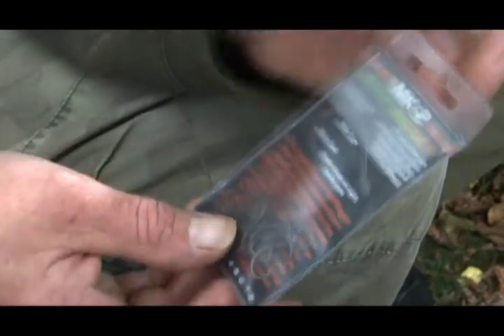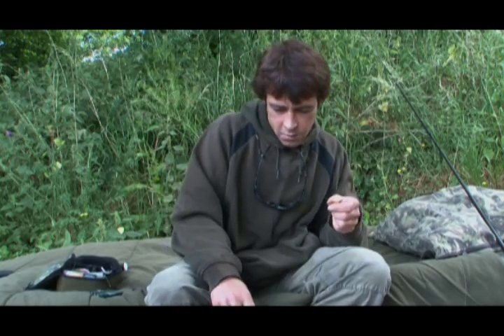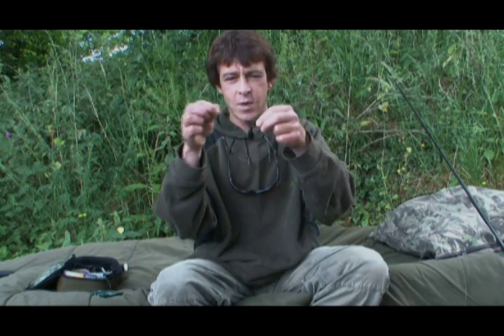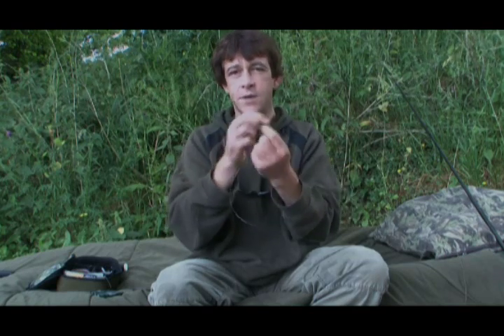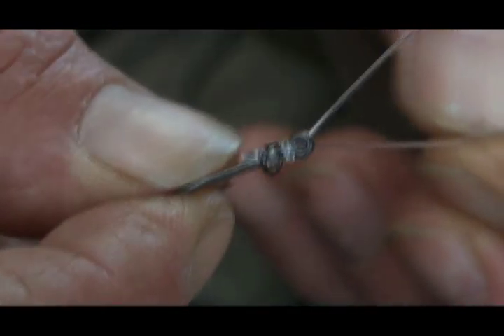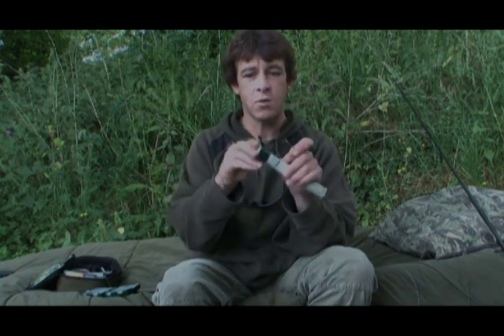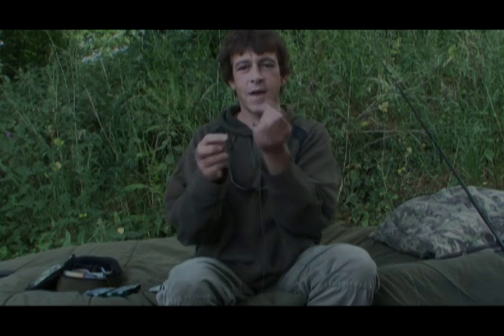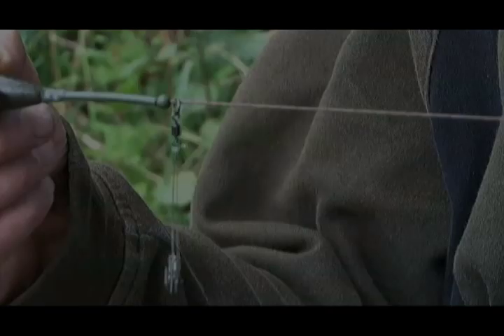Terry Hearn ties a Chod Rig - Part 2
ESP Consultant Terry Hearn shows us how to tie the perfect chod rig in this exclusive feature length video. Part 2 of 2.